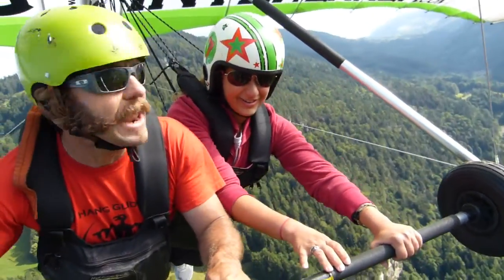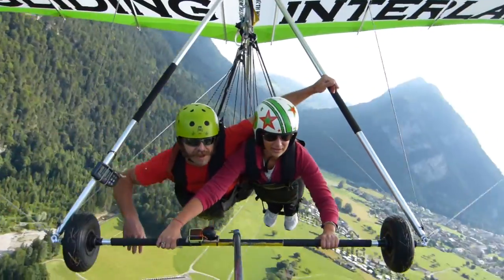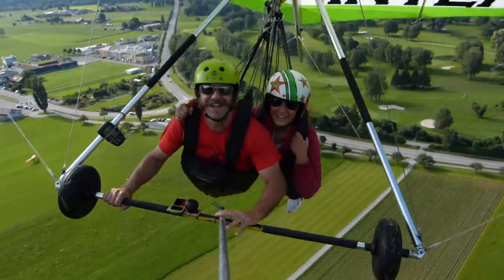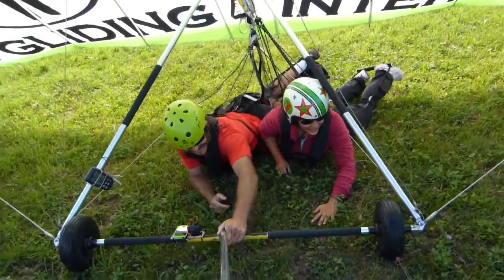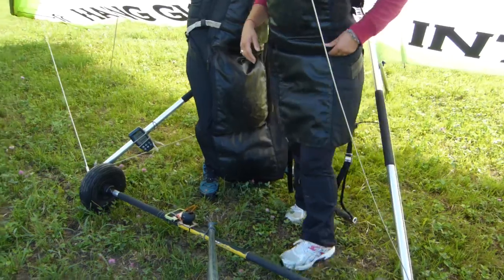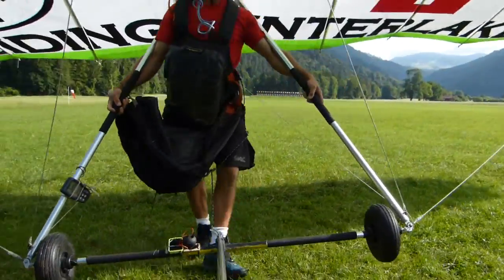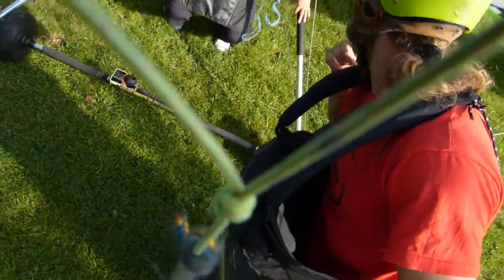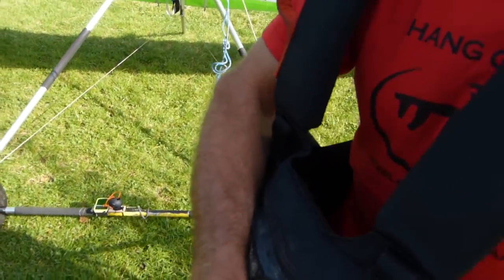Hang gliding!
Interlaken with Ed